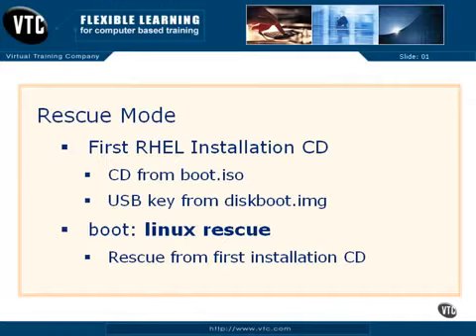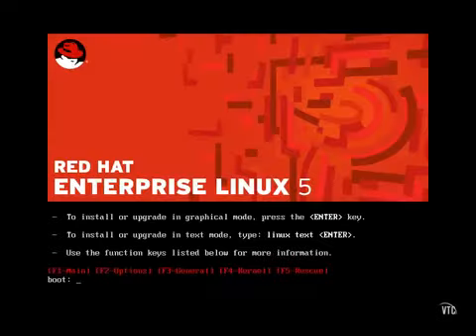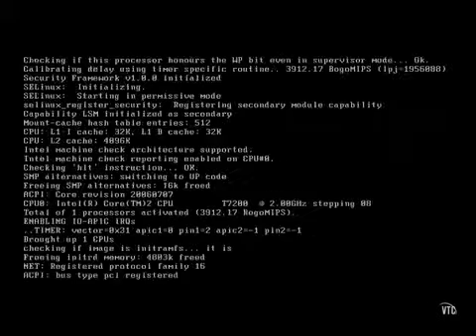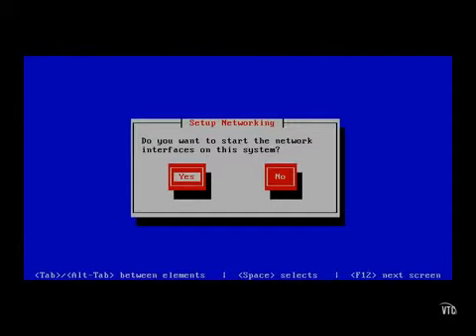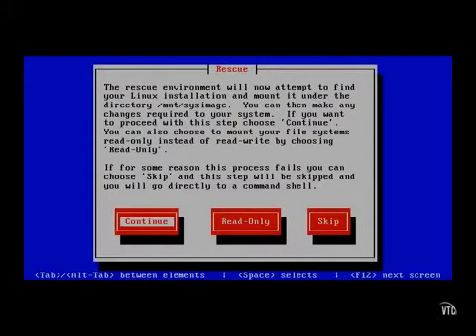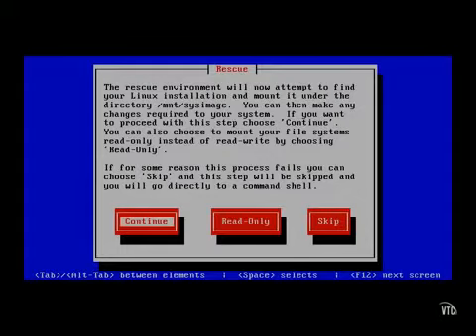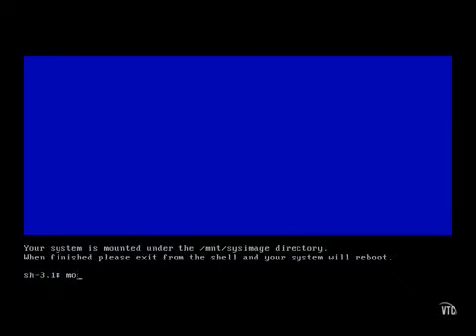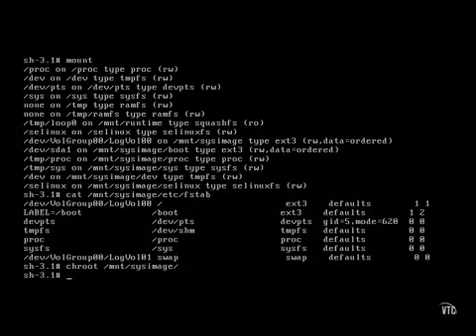Red hat linux tutorial 10 Reviewing Rescue Mode